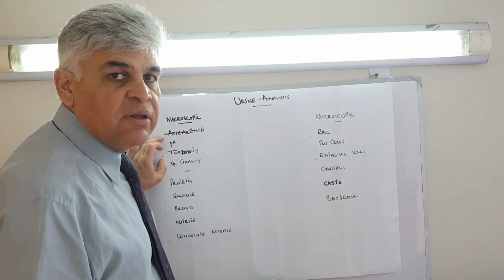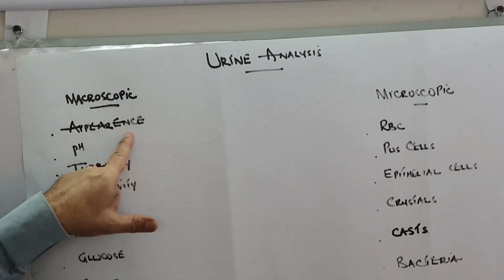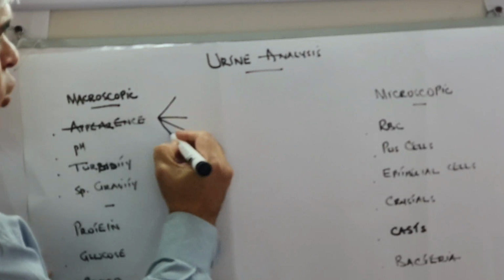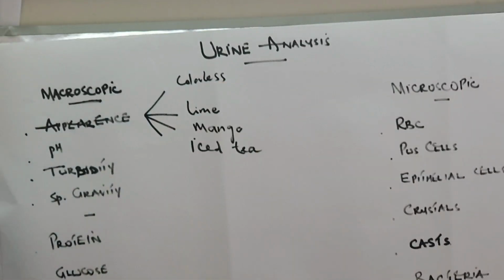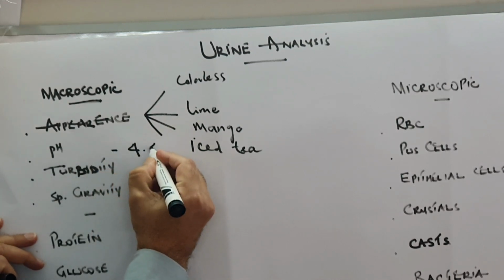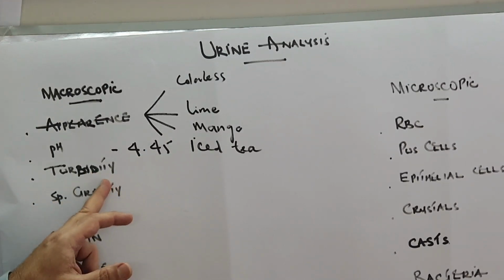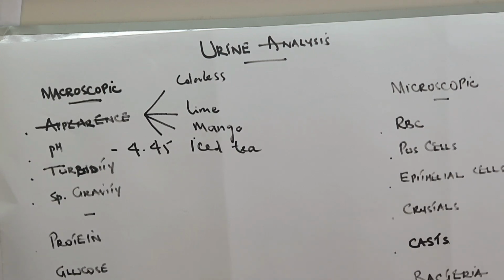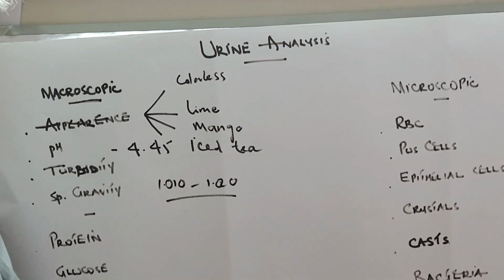Urine Analysis-Macroscopic Evaluation